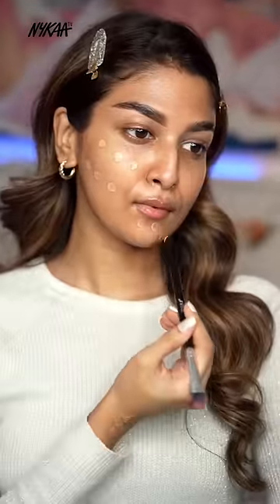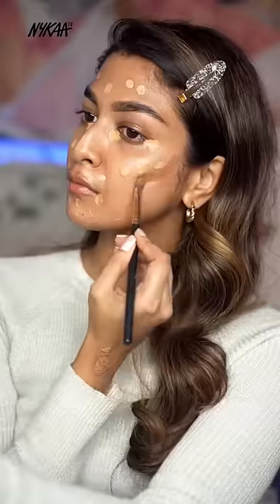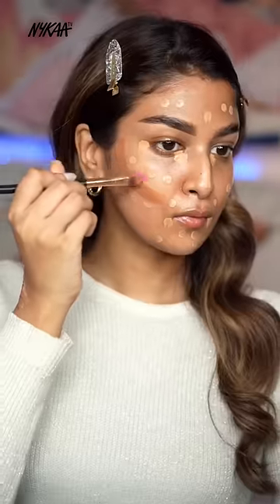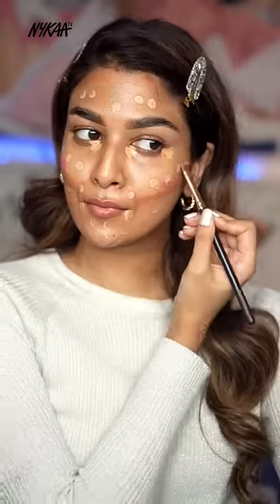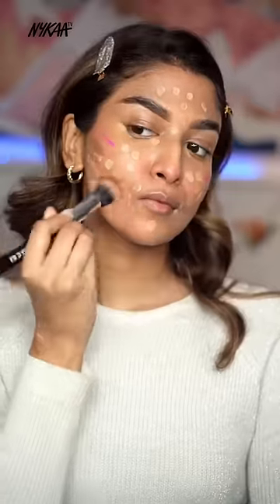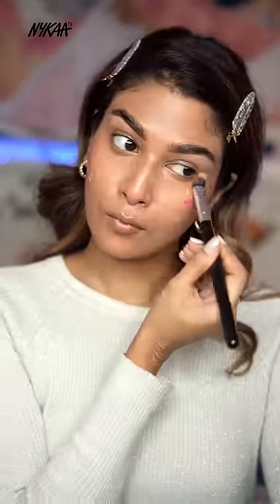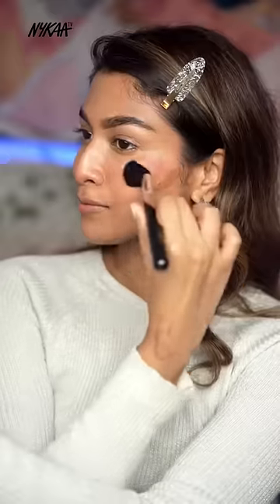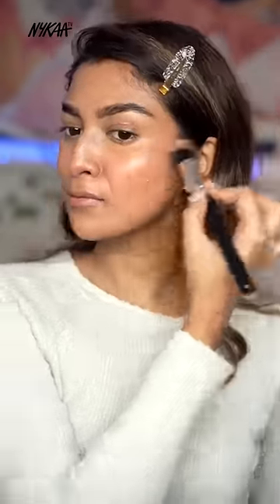Flawless Base Makeup Hack | Viral Makeup Trends | Nykaa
Needless to say, as a makeup enthusiast, you surely must be aware that having the perfect base makeup actually sets the tone for the entire makeup look. Nailing the base makeup like a pro can at times be a task, but what if we told you that there's a hack? In this video, we will be trying out the viral base makeup hack. This trending makeup hack promises a smooth base makeup, so pick your beauty essentials and follow this mini tutorial and achieve that even-tone makeup look easily.

Shop the products below:
Nykaa All Day Matte Long Wear Liquid Foundation With Pump - Nutmeg 09
Makeup Revolution Superdewy Liquid Blusher You Had Me At First Blush
SUGAR Face Fwd Contour Stick - 01 Fawn First (Milk Chocolate Brown)

Nykaa's Hot Pink Sale is LIVE 🔥
Drop everything and get shopping because the HottestSaleOfTheYear is here!